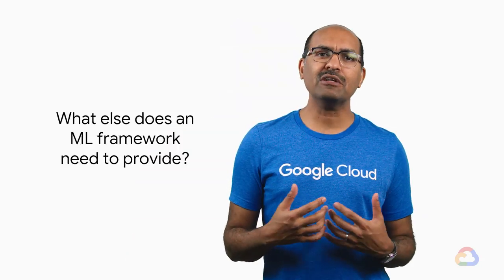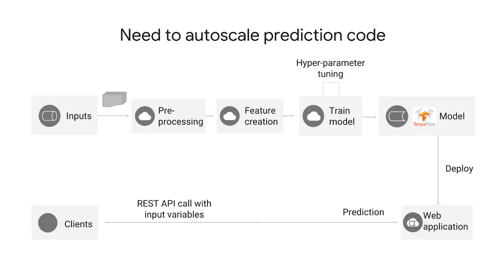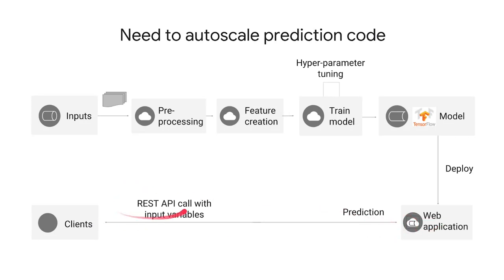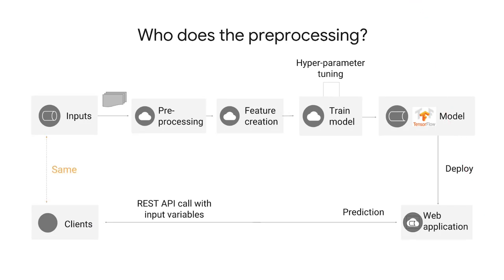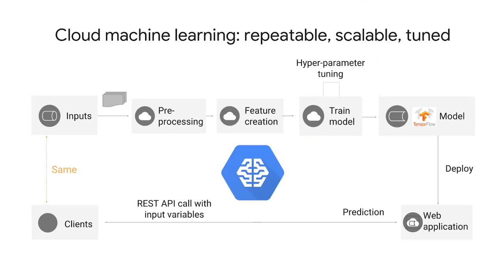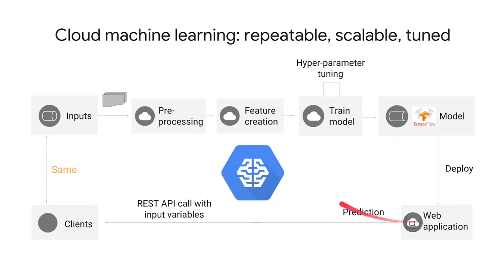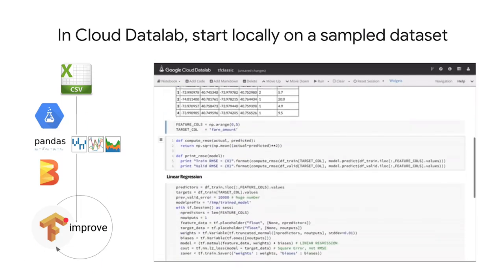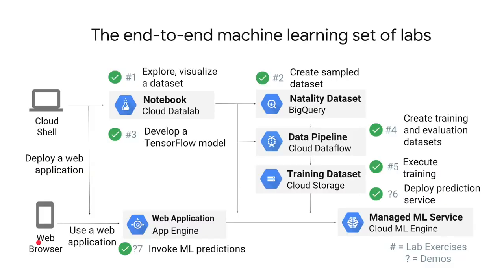Fully managed ML - End-to-End Machine Learning with Tensorflow from Google Cloud #4